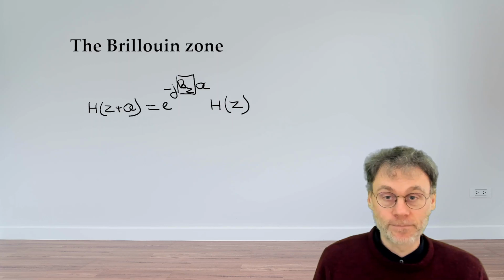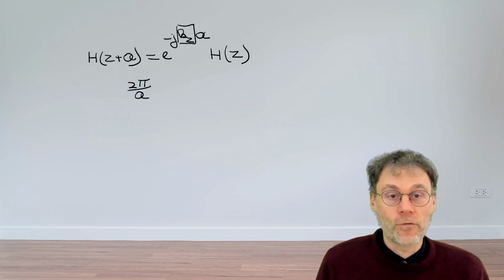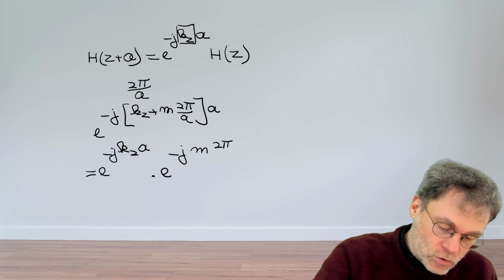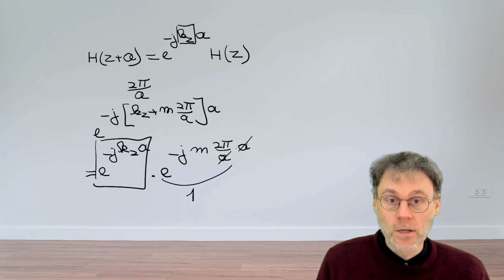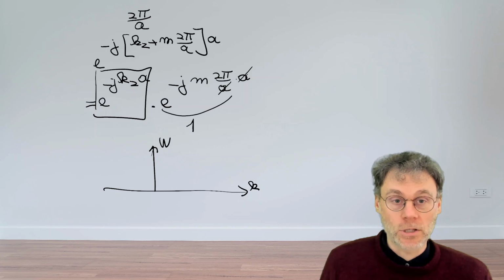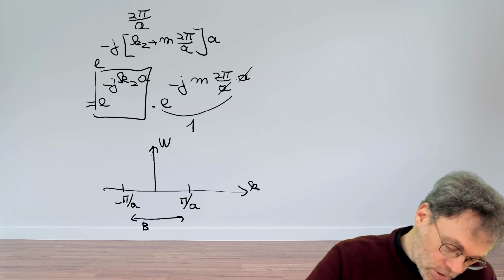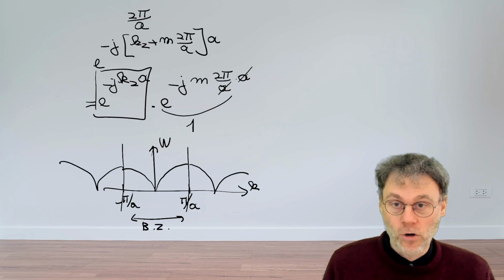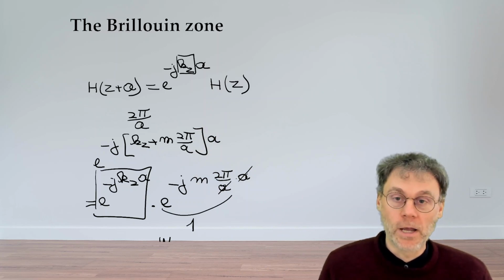The Brillouin zone